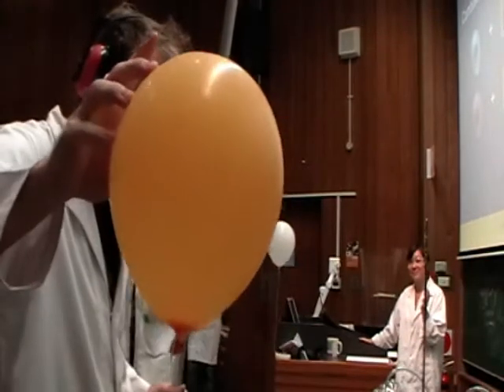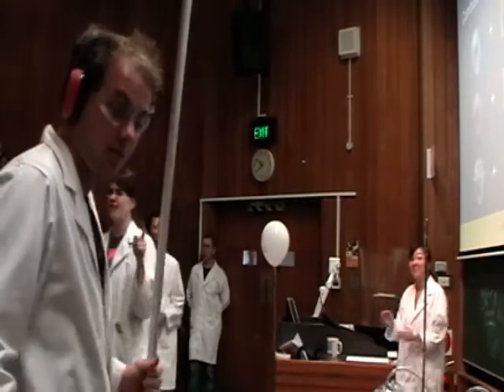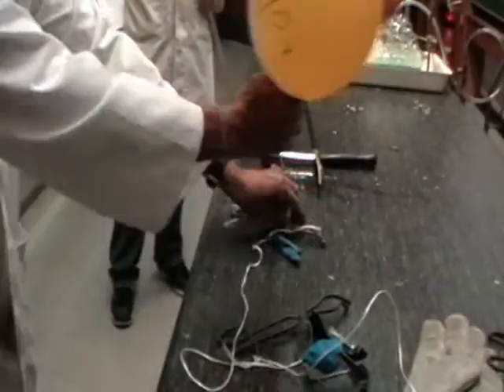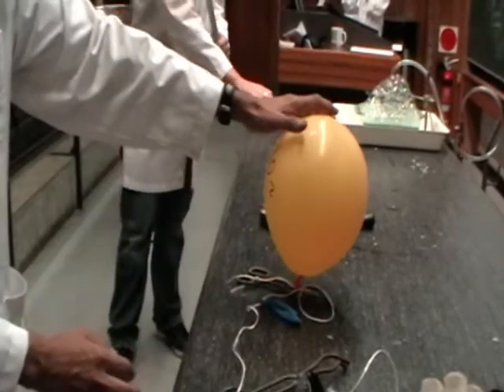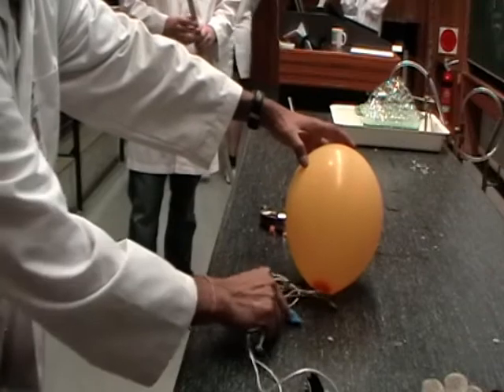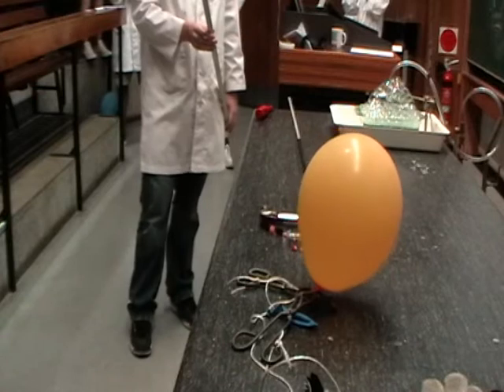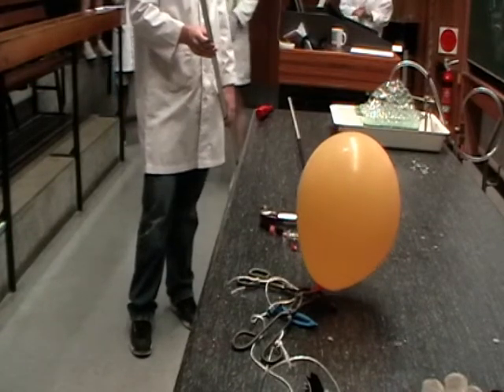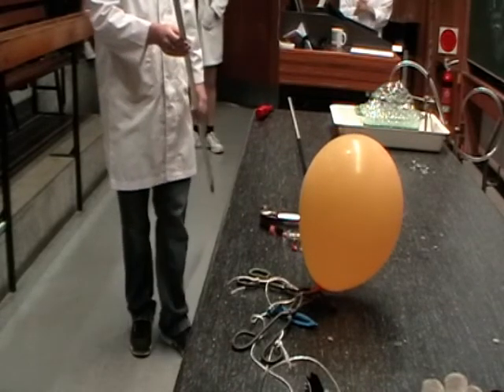4.5 Comparsion of the Combustion Properties of Various Gases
Lecture Theatre Demonstrations from the School of Chemistry, University of Sydney (Chemonstrations)